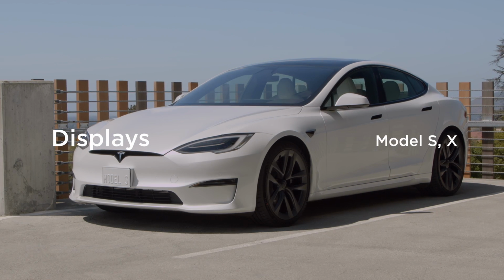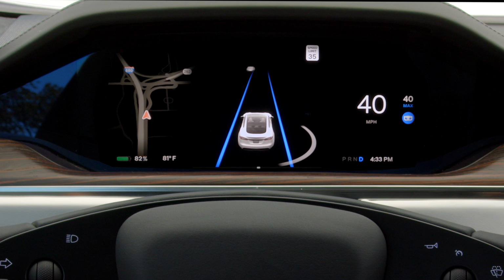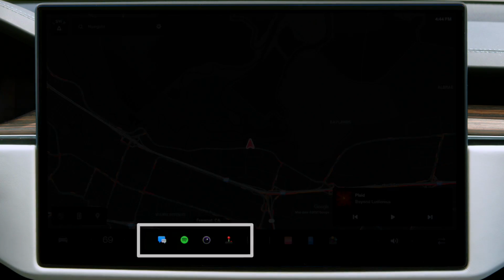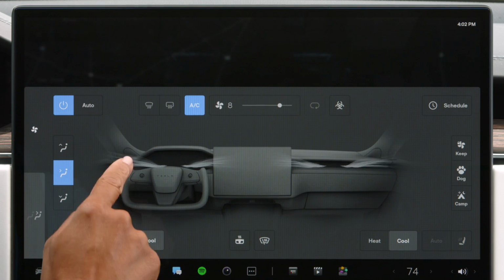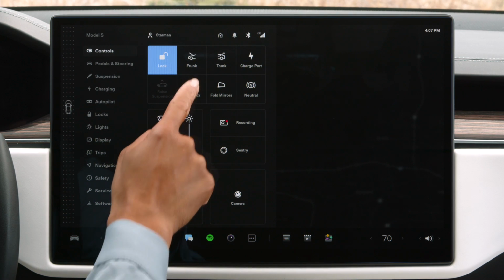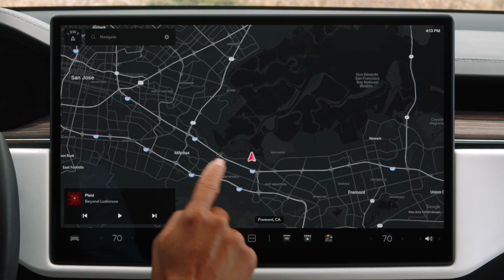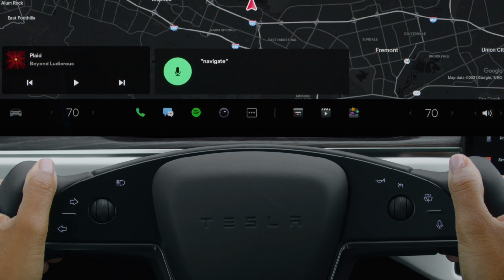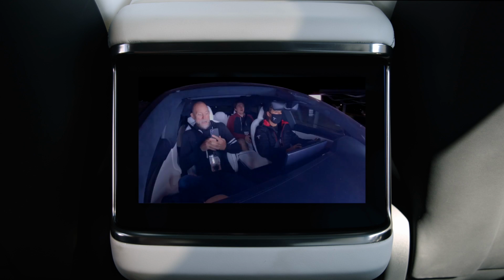Displays | Model S and Model X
Learn how to use the instrument cluster as well as the touchscreen displays in the first and second rows.

00:00 - Intro
00:11 - Instrument Cluster
00:43 - Touchscreen Layout
01:28 - Climate
02:19 - Controls Menu
02:40 - Bluetooth Pairing
03:06 - Navigation
03:58 - Rear Touchscreen